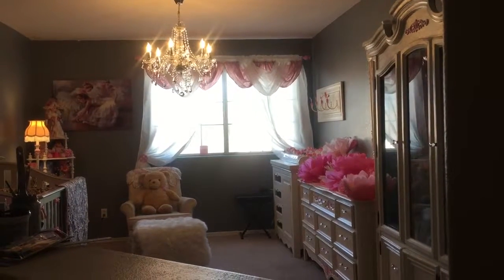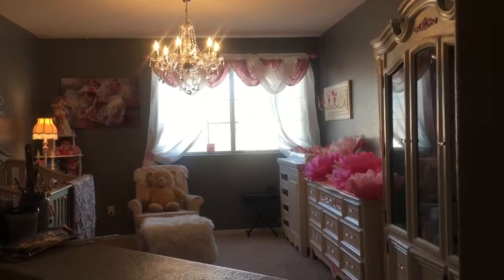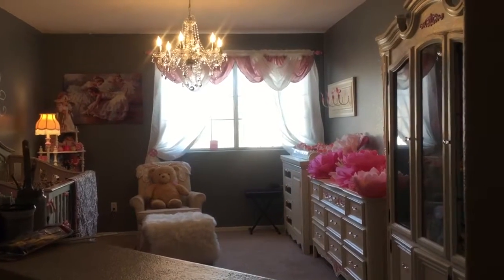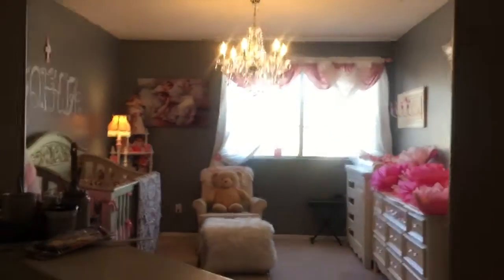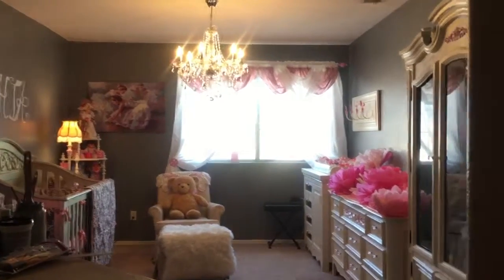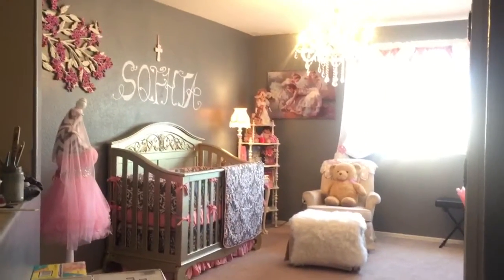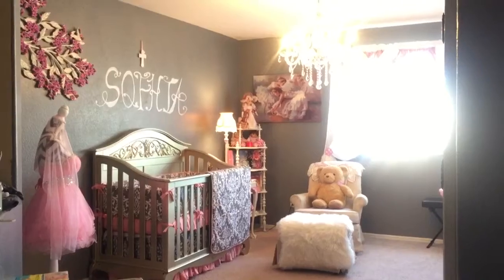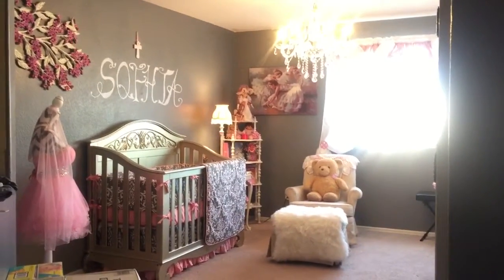Baby Nursery Part 1